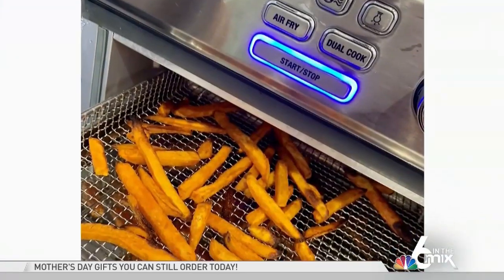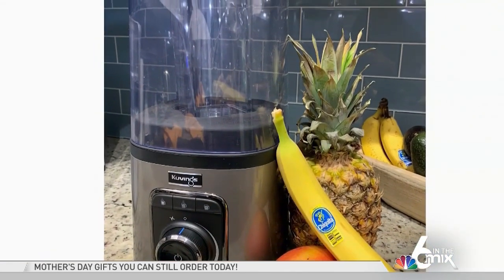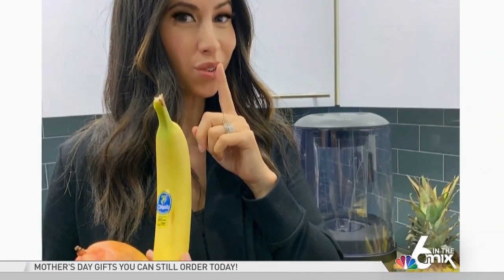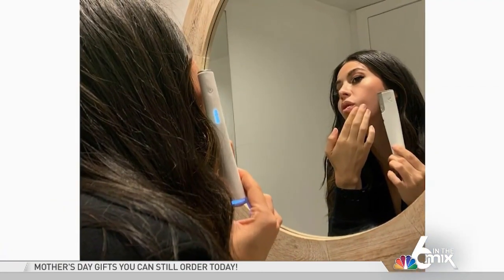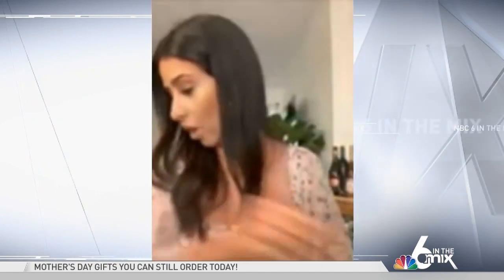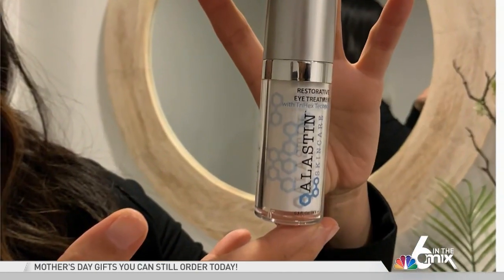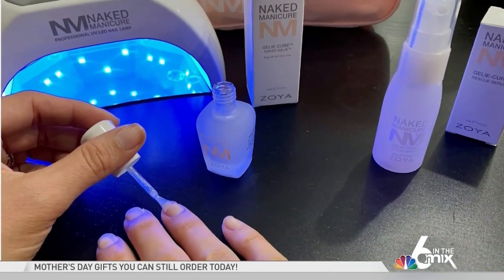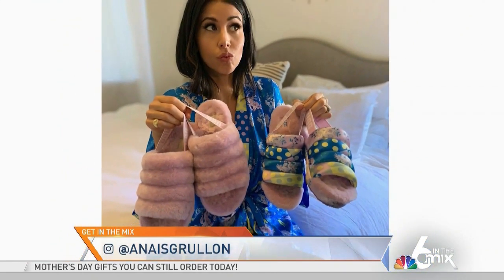Mother’s Day Gifts You Can Still Order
Anais Grullon has some great ideas you can still get at your door by Sunday.

NBC 6/WTVJ was Florida’s first television station and has been covering news in South Florida for over 60 years. NBC 6 provides news, weather, traffic and sports during Today in South Florida, South Florida Today, South Florida Nightly News and South Florida Tonight.